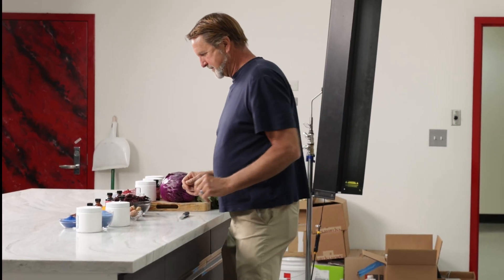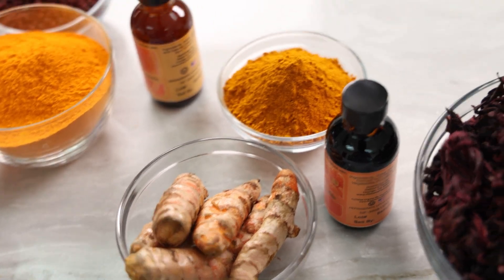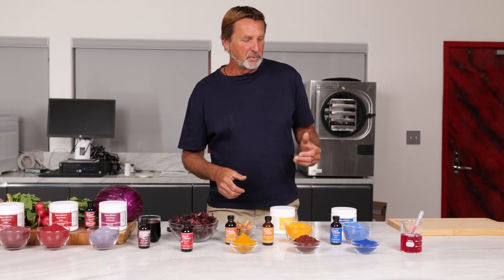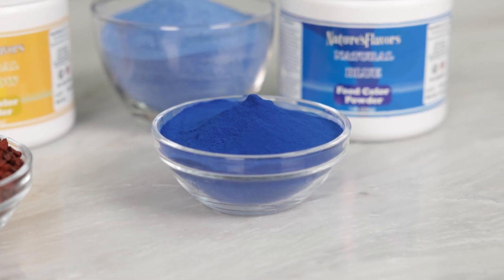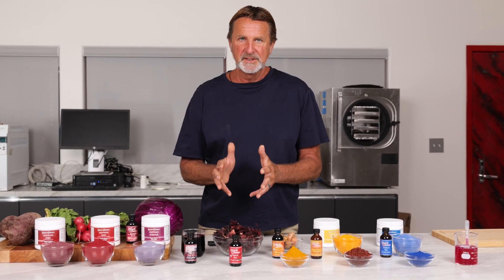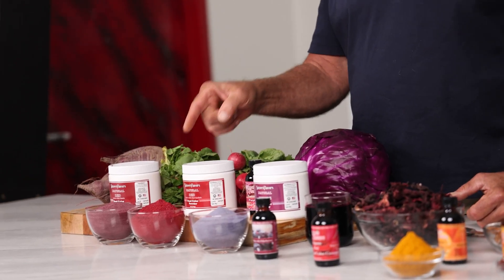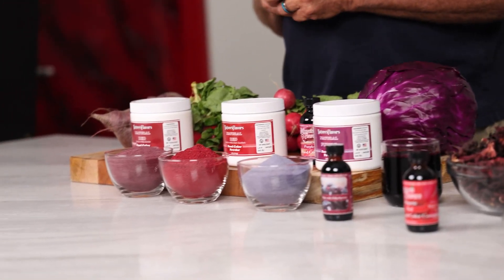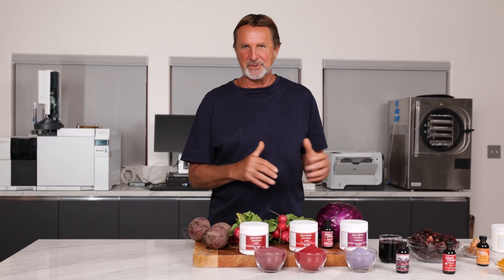Replacing Artificial Food Colors With Natural Colors In Light Of The RFK Food Dye Ban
With recent discussions around artificial food dye regulations, many are turning to natural and organic alternatives. But do you know what these natural colors are really made from? In this eye-opening video, Nature's Flavors' very own Bill the Flavor Guy dives deep into the surprising ingredients behind popular natural food colors.

Discover the BEST natural alternatives to artificial food dyes!
With potential changes to food dye regulations, it's time to explore what natural red food coloring, natural yellow food coloring, and natural blue food coloring options are actually made from. This comprehensive guide reveals everything you need to know about replacing synthetic dyes with natural alternatives.

🔴 RED DYE ALTERNATIVES:
Looking for Red 40 alternatives?
-We'll show you natural alternatives to Red 40 food dye and explore what makes the perfect Red 40 substitute. Discover the real ingredients behind natural red food color options and how they compare to synthetic versions.

🟡 YELLOW DYE REPLACEMENTS:
What is a good substitute for Yellow 5? What are natural alternatives to Yellow 5 dye?
-We break down natural yellow color for food and examine Yellow 5 and 6 replacements. Plus, learn about the best substitute for artificial yellow dye and natural alternatives to Yellow 6 food coloring.

🔵 BLUE DYE SOLUTIONS:
What is an alternative for Blue 1? What is a good natural substitute for Blue 1 food coloring?
-We explore natural blue food dye options and reveal the best Blue 1 replacement ingredients. Plus, discover Blue 2 substitute options and natural alternatives to Blue 2 food coloring.

Questions about natural food dye ingredients? Drop them below!

ABOUT NATURE'S FLAVORS:
Nature's Flavors has been developing natural and organic food coloring for over 45 years. Our all-natural and organic colorants are crafted from premium botanicals including beets, turmeric root, annatto seeds, purple carrot, hibiscus flowers, offering manufacturers and consumers established alternatives that meet both upcoming compliance requirements and growing demand for cleaner ingredients.

If you're a food or beverage manufacturer looking to reformulate with natural colors and flavors, our expert R&D team is ready to help. We're currently offering free R&D consultations to help you replace artificial colors with natural solutions that maintain your product's taste, appearance, and shelf stability as close as possible.